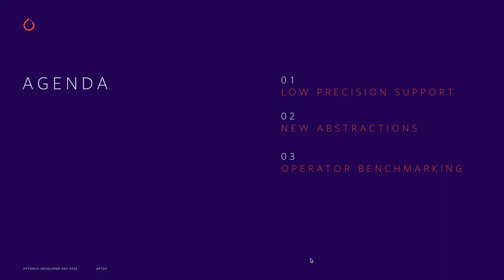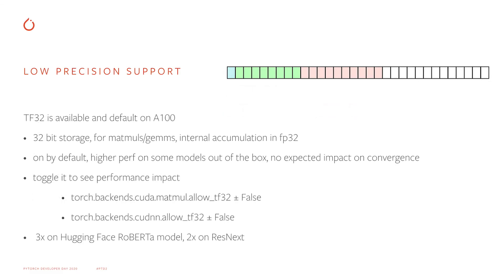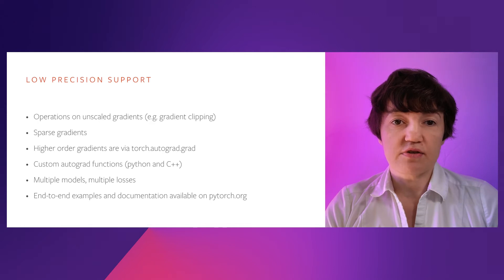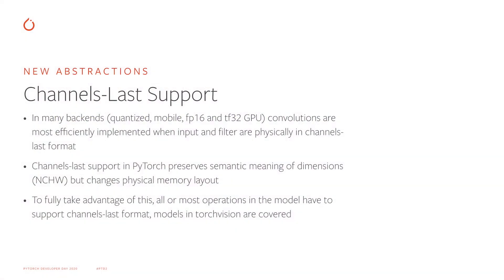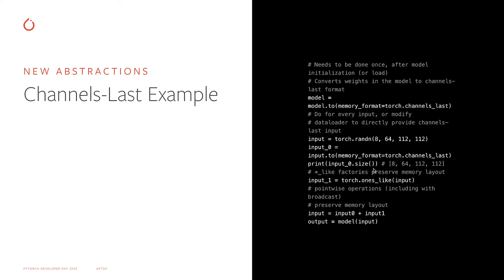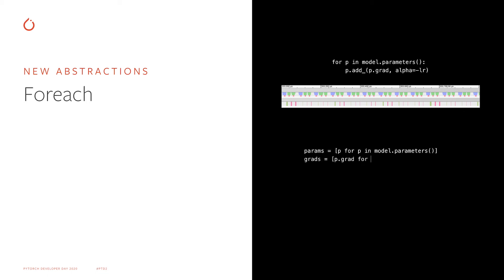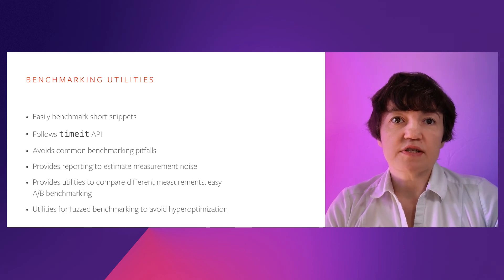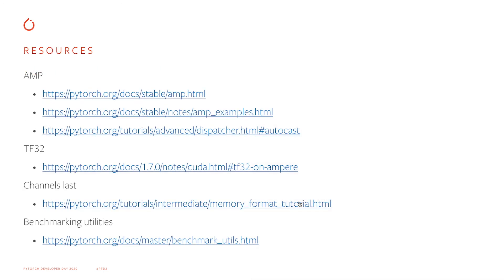PyTorch Performance | PyTorch Developer Day 2020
In this talk, applied research scientist Natalia Gimelshein speaks about the performance improvements in PyTorch that have been made in the past year. Natalia also covers low precision support in PyTorch (tf32 and float16), channels-last support, efficient operations on batches of tensors, and new benchmarking utilities.